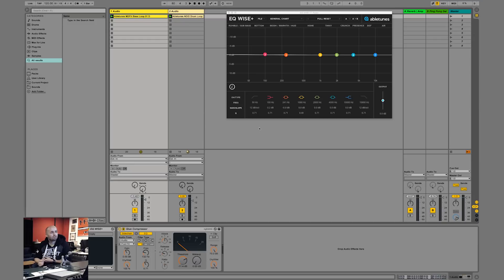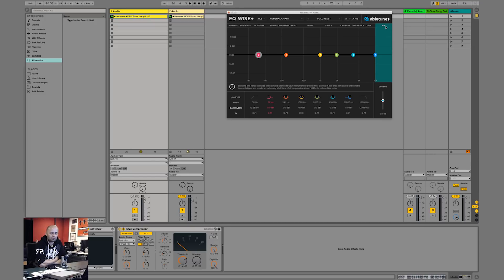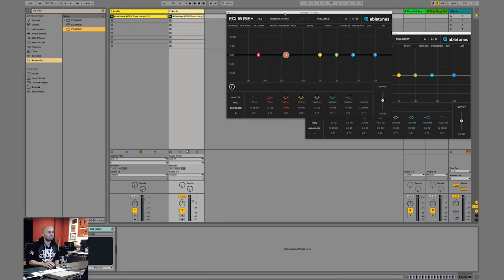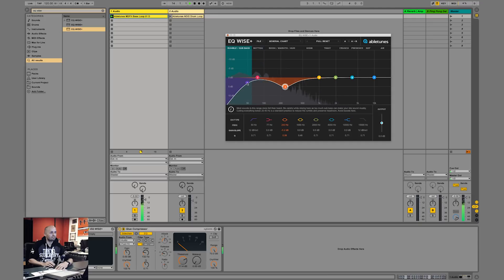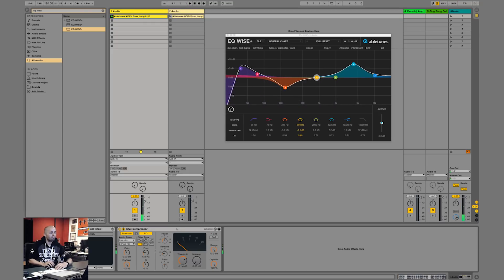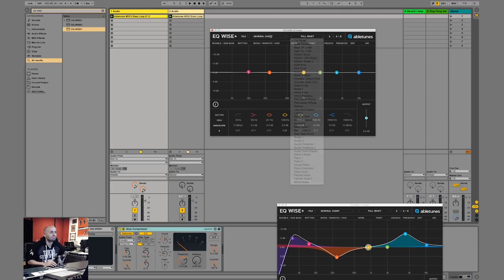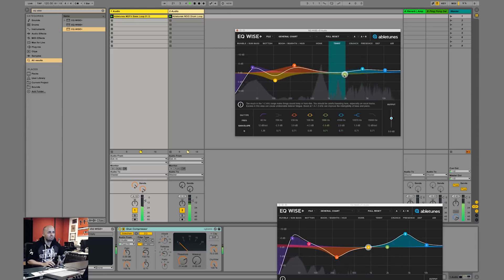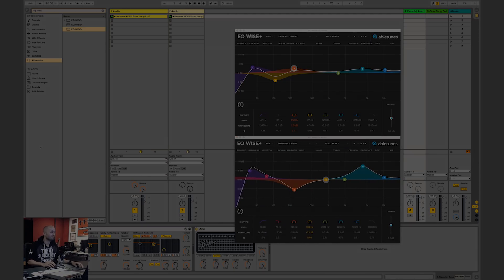Abletunes - EQ WISE+ | Quick Overview by Guido Werner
EQ WISE+ is a 8-band parametric equalizer with built-in interactive instrument frequency charts to help you EQ better.